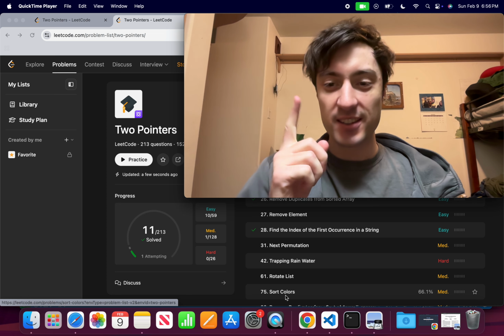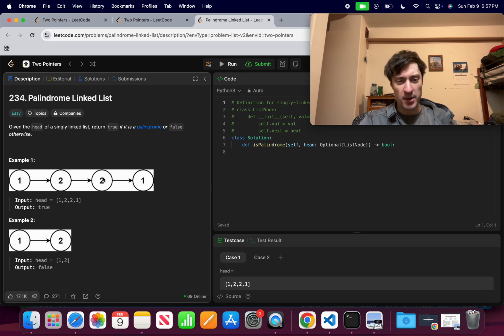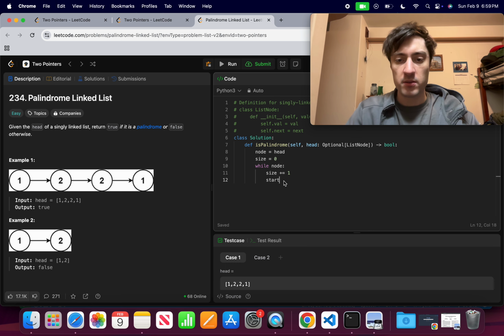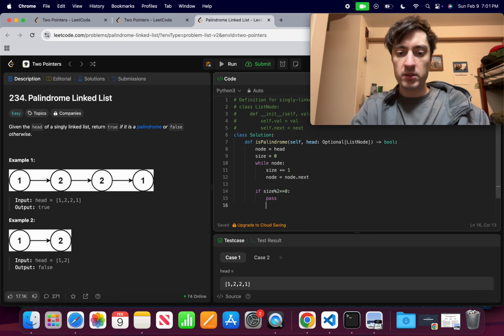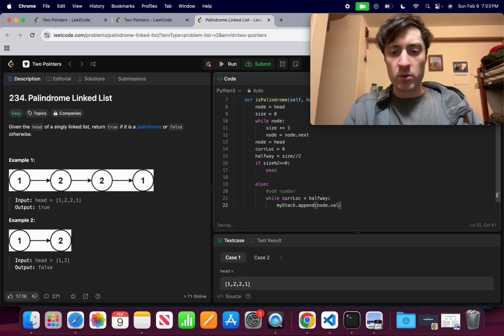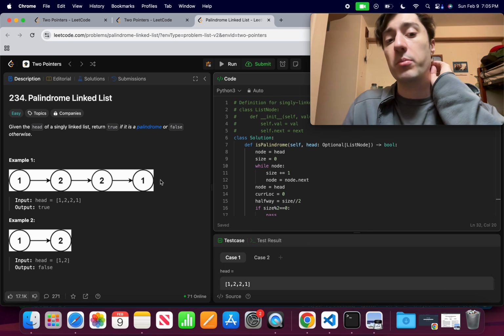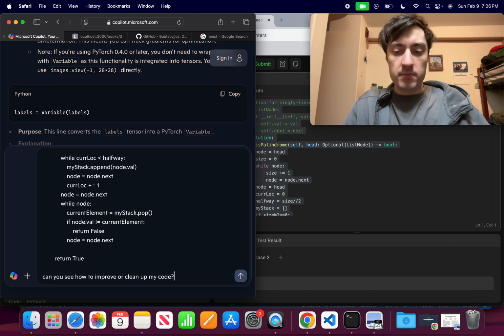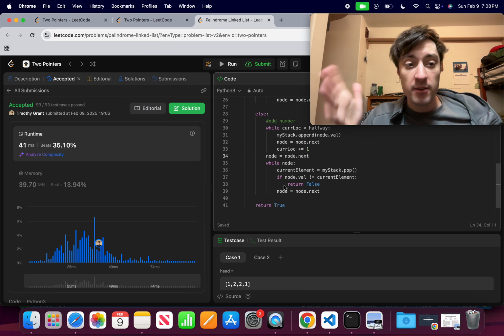Leetcode 234 Palindrome Linked List (LIVE Amateur Solves)